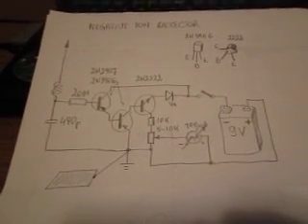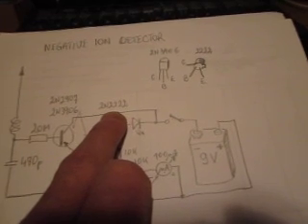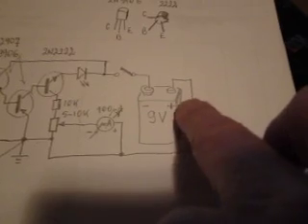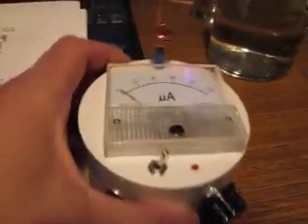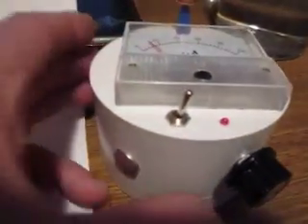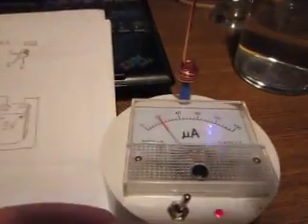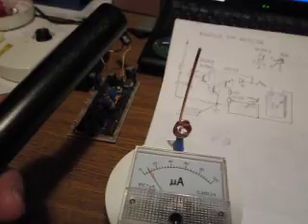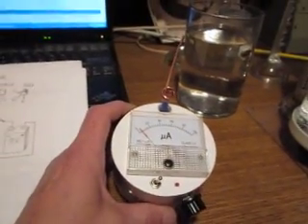Negative Ion Detector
This is a simple ionization detector made with bipolar transistors. Circuit came from the net and has been corrected.
In this configuration device is working as a negative ion detector. I'll make another, more sensitive once ordered parts arrive.
For more info regarding negative ions and their benefits please visit nvtronics.org

V